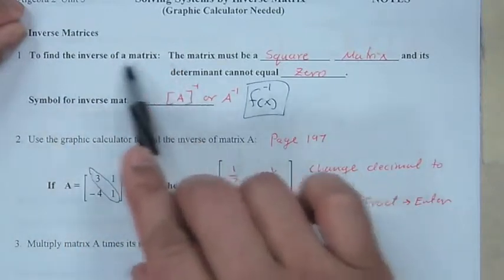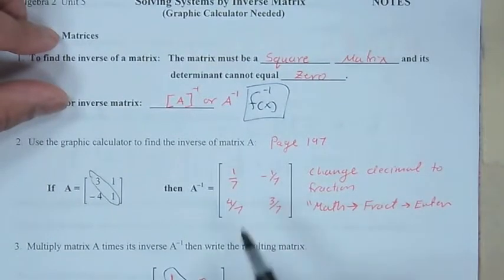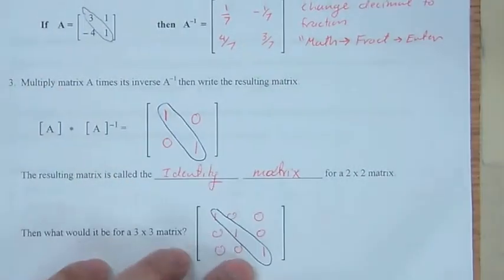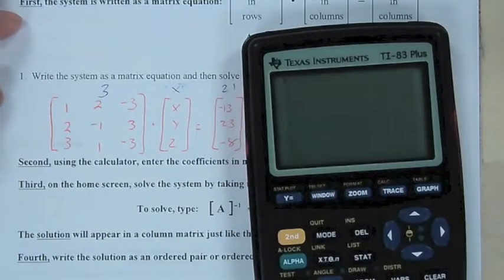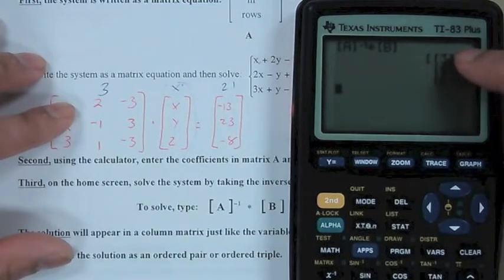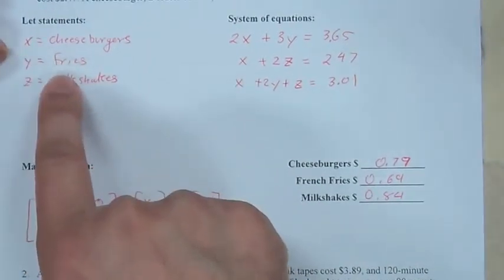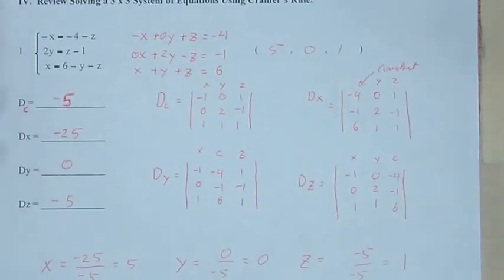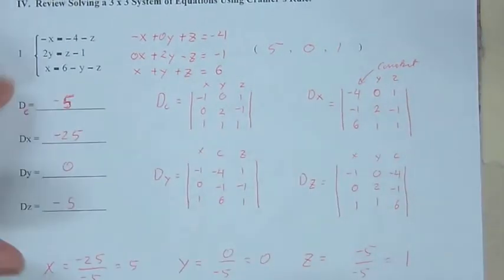Unit 5 Lesson 3